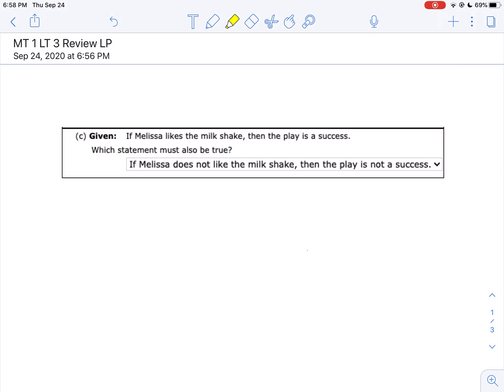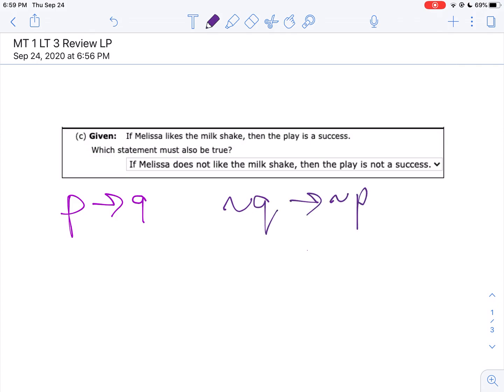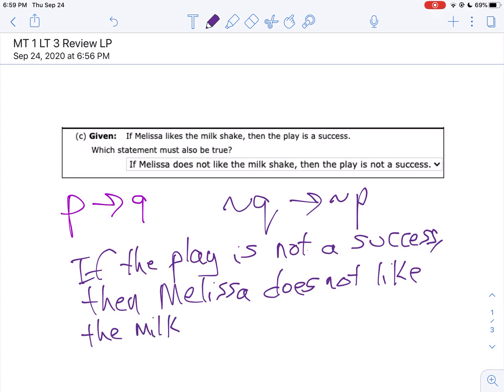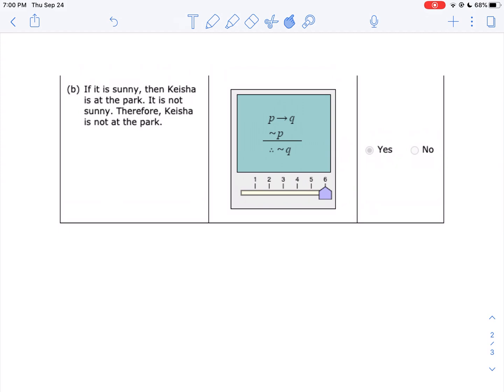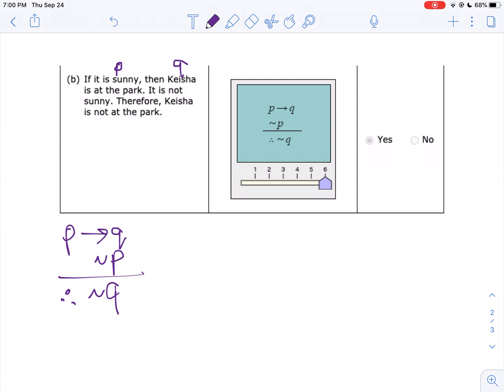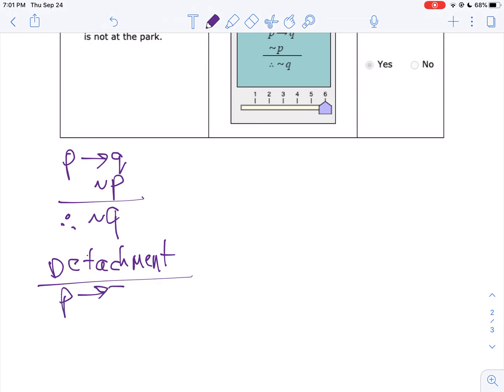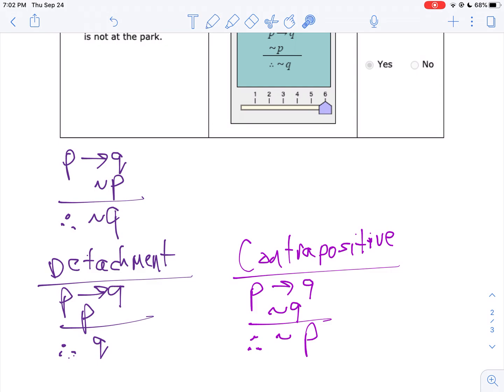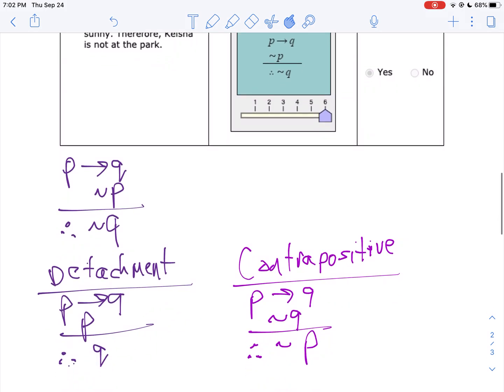MT 1 LT 3 affirmation review LP